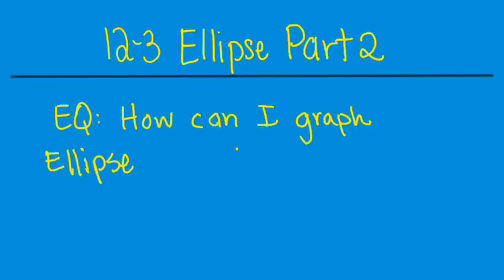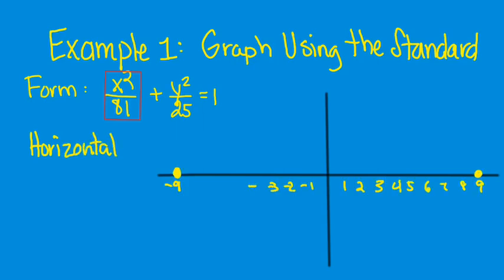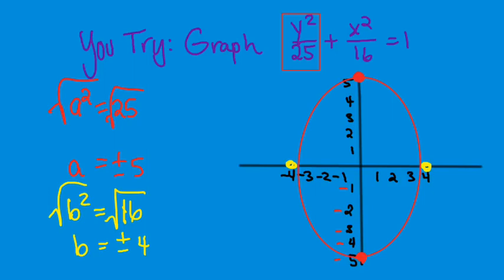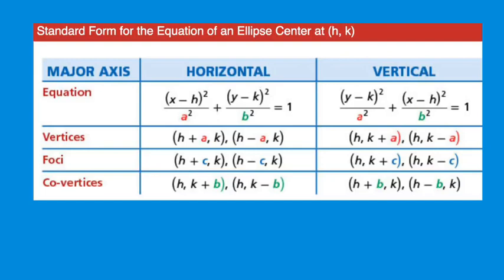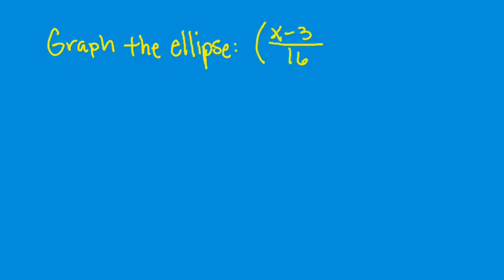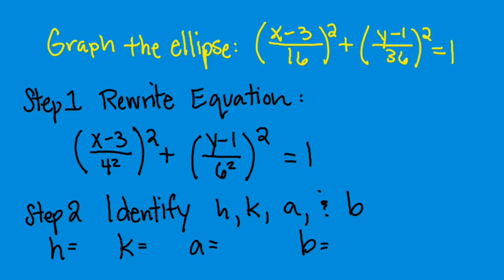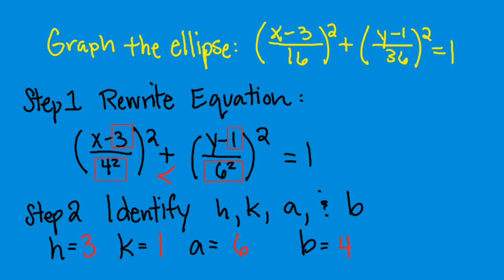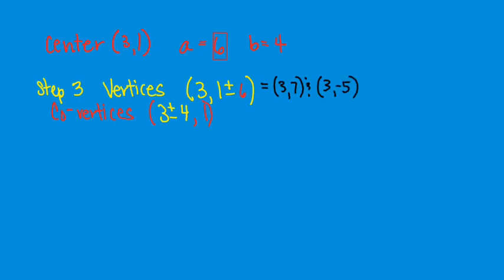12-3 part 2 Ellipse